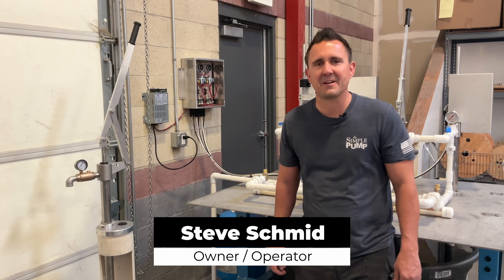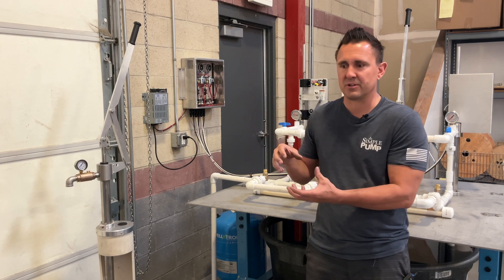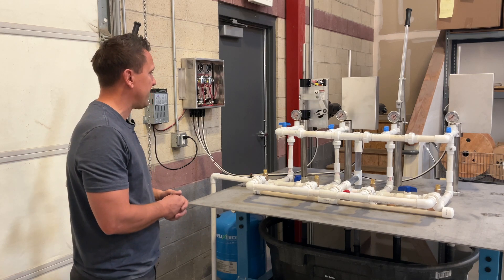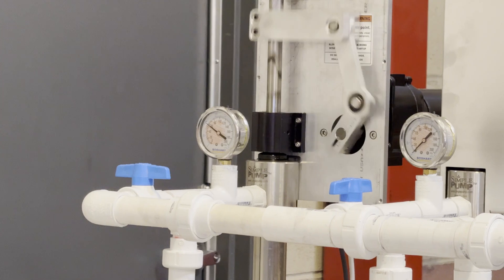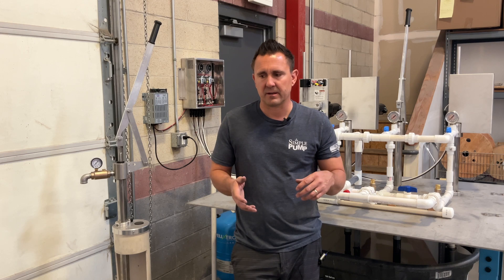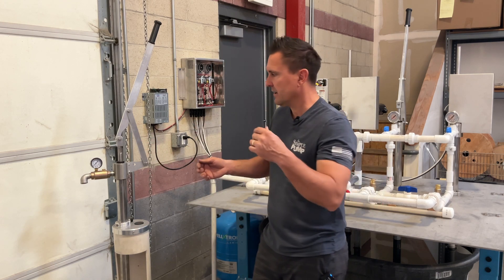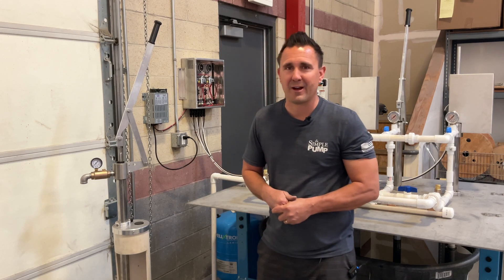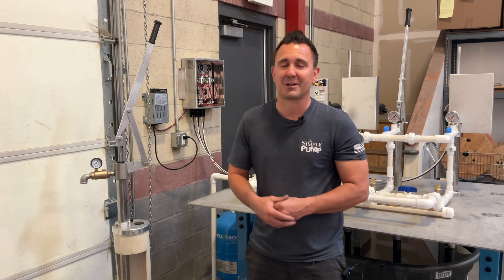Connect a Hand Well Pump to House Plumbing - DIY Whole House Water Backup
🏠 MAKE YOUR HAND PUMP PROVIDE WATER TO YOUR WHOLE HOUSE 🏠

Turn your Simple Pump into a whole-house water system. Flush toilets, take showers, wash dishes - all without electricity.

The game-changer setup:
🚿 Pressurize your entire house
🚽 All fixtures work normally
💧 Seamless backup transition

⏱️ DEMONSTRATION & METHODS:
00:00 - Introduction to pumping into pressure
01:08 - Benefits: toilets, dishes, showers work!
02:39 - Live pressure demonstration setup
05:01 - Check valve and gauge kit explained
06:09 - Building pressure test (40 to 65 PSI)
09:02 - EASIEST METHOD: Yard hydrant connection
11:01 - Alternative: House spigot connection
12:15 - Direct connection for non-freezing climates
13:40 - Critical sizing information

⚠️ SAFETY: Turn off electric pump breaker first!

🎯 BEST METHOD: Yard hydrant + garden hose = done